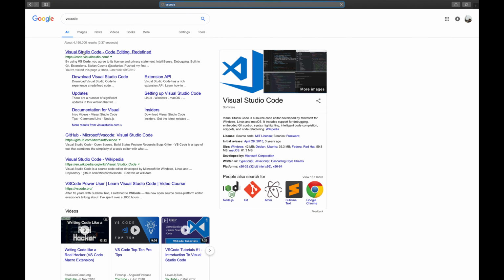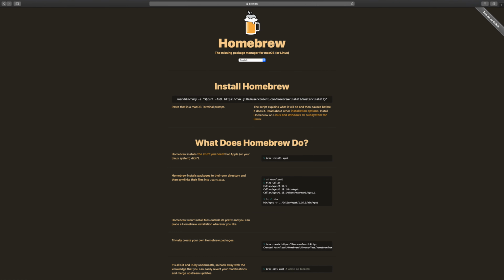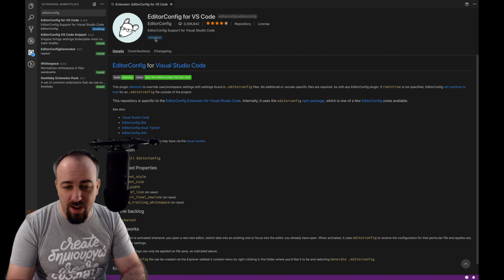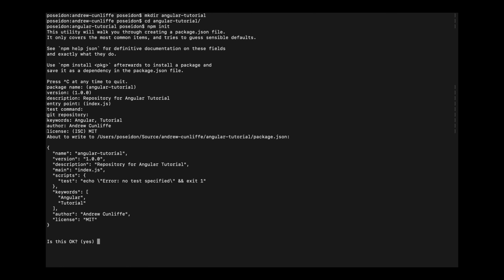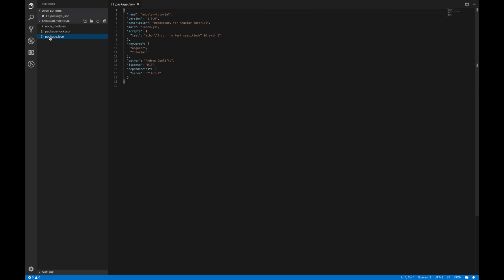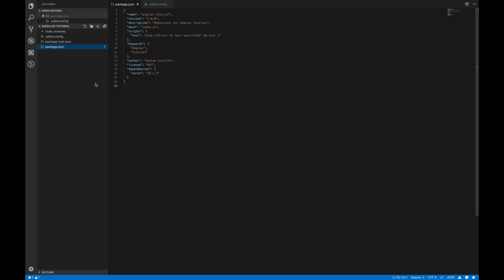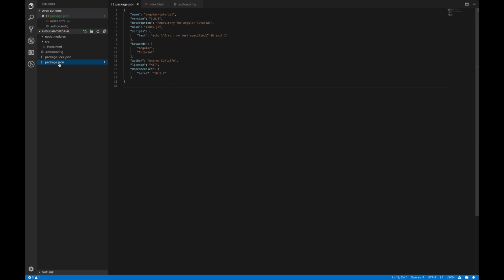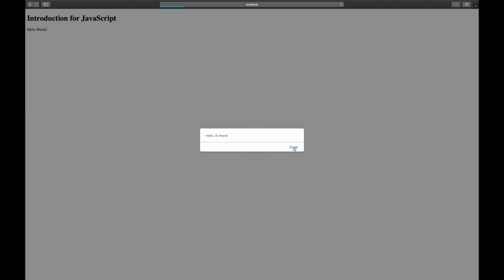Introduction - Setting up your local environment and starting your JavaScript development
Preparing your computer and local environment to start building rich websites with JavaScript.

This video takes you into the basics of installing the tools and then writing the first few lines of code for a new project.

By the end of this video you will know how to use `npm init` to create a project managed by Node, setup `editor config` to keep your IDE formatting consistent, create and host a website (with simple HTML and JavaScript) on your computer using the `serve` library.

Links to the main tools we set up are;

This is part of my Angular Fast Track series, this is part of the Introduction section which focuses on the background needed to begin building websites with Angular.